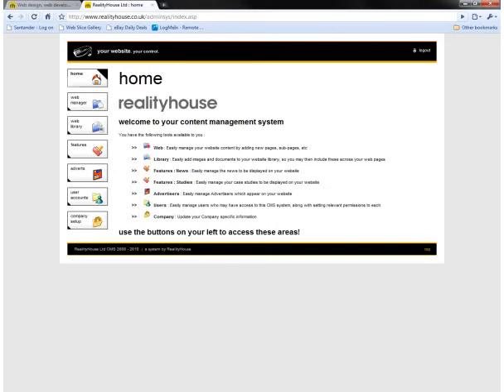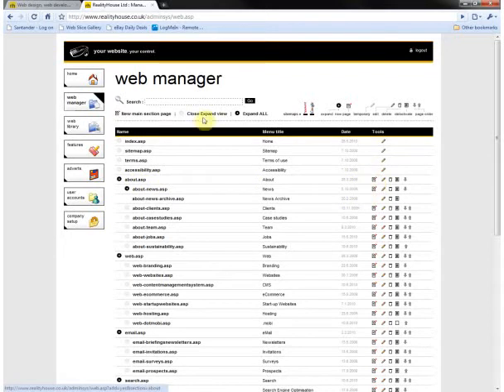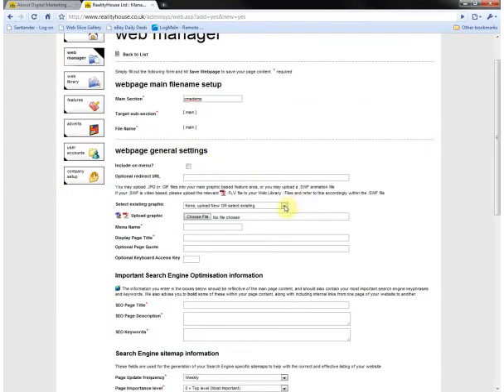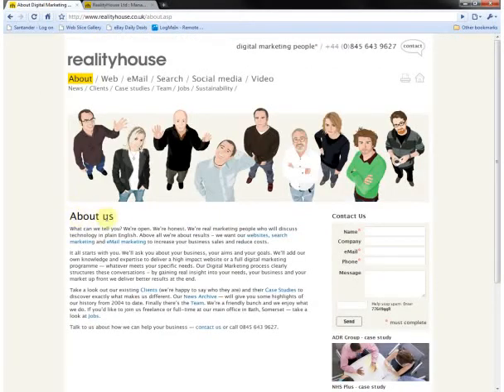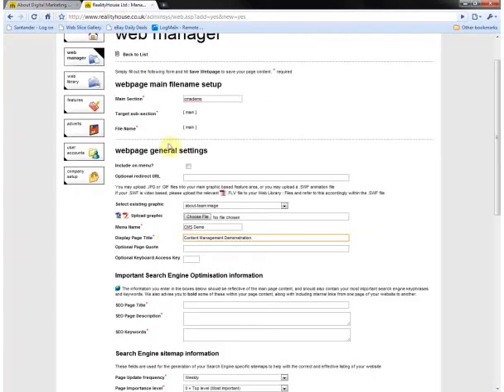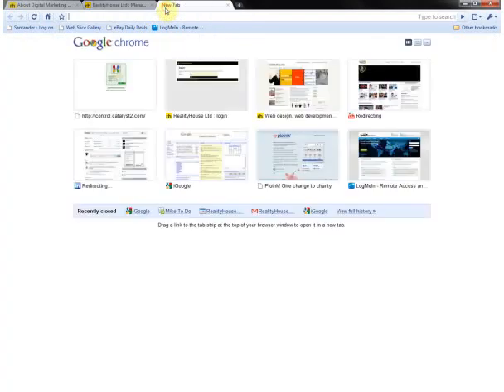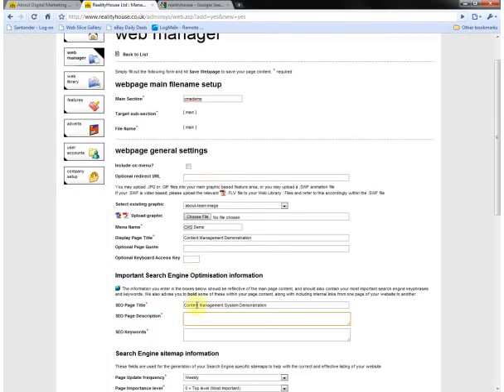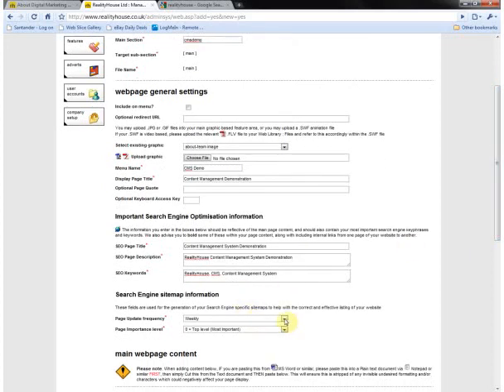realityhouse CMS - Web Manager - Page Set-up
realityhouse CMS - Web Manager - how to set-up a page